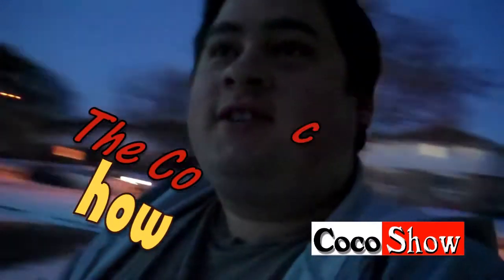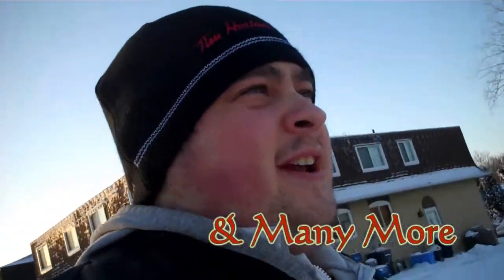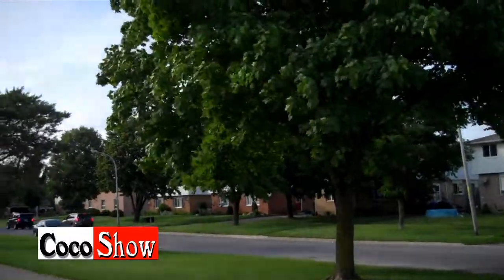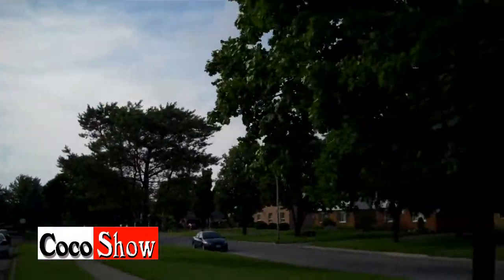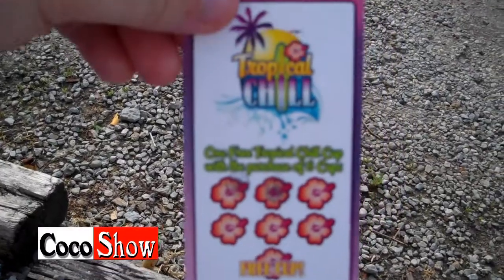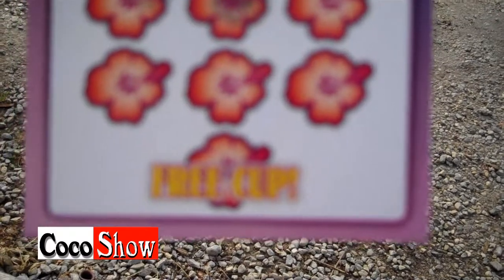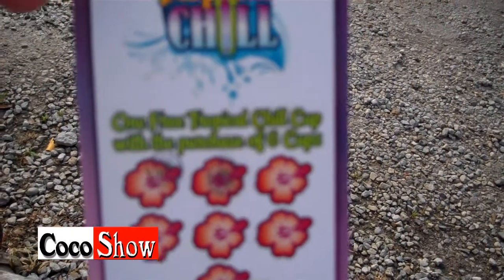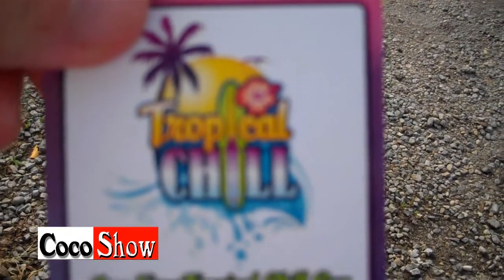☼Tropical Chill☼ June 30th 2014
Today video I thought I would share with all of you a new business in Chatham that sells frozen treats which include some sort of a slushy-snow cone. It called tropical chill and it one of those treats I so recommend all of you to try. Below I will link some information for their Facebook page and some sort of information regarding tropical chill.